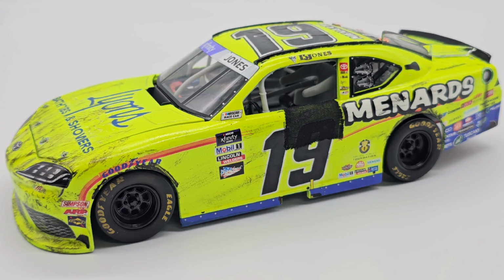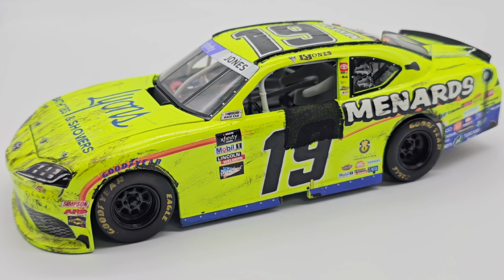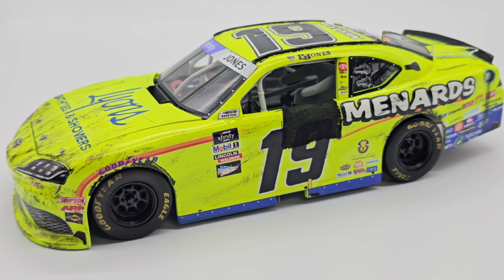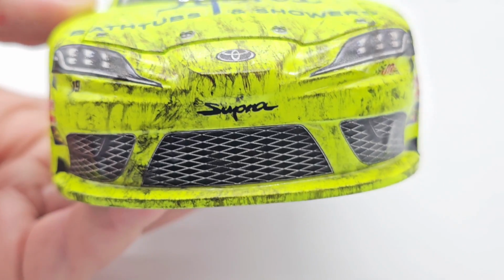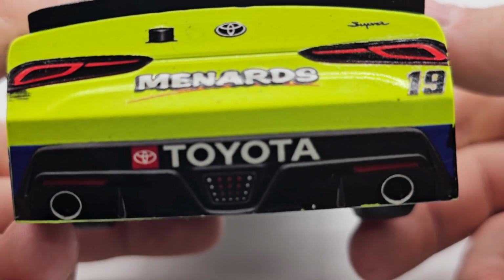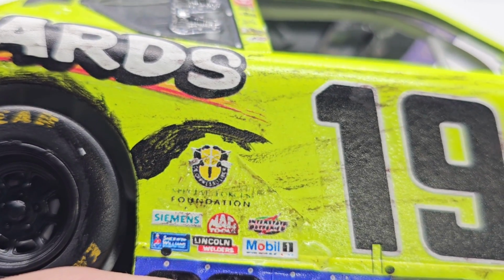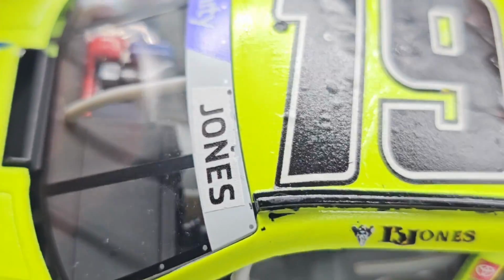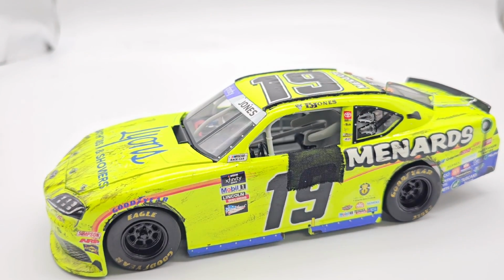CUSTOM NASCAR Diecast Review ep.266| Brandon Jones 2022 Martinsville Race Win Toyota Supra 1:24